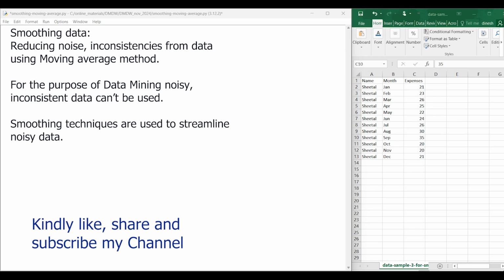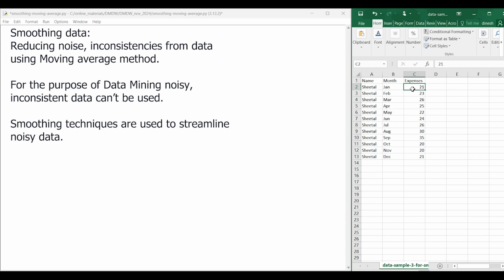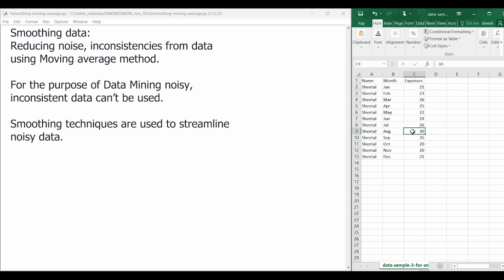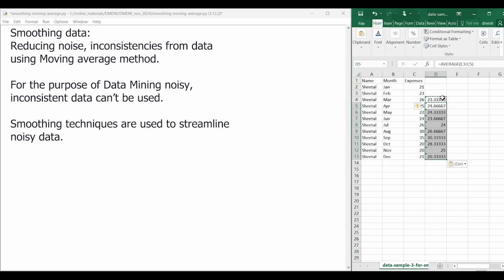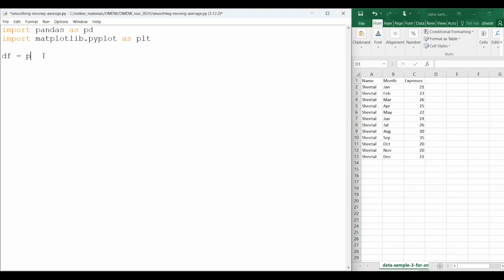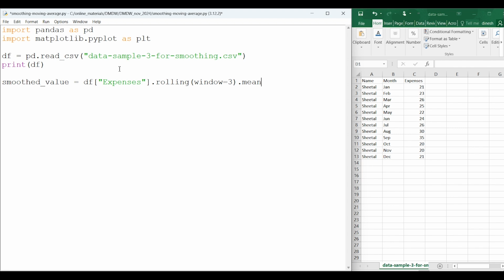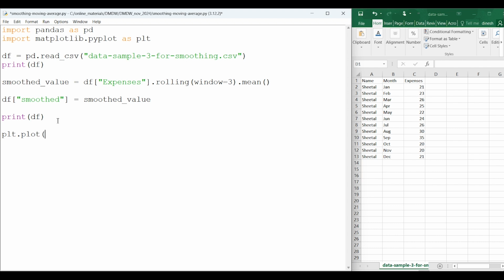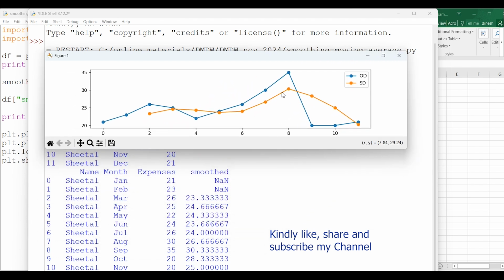Moving Average Smoothing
This video shows how to smooth noisy data using Moving Average Method with Python Program. Data Mining Data Preprocessing.